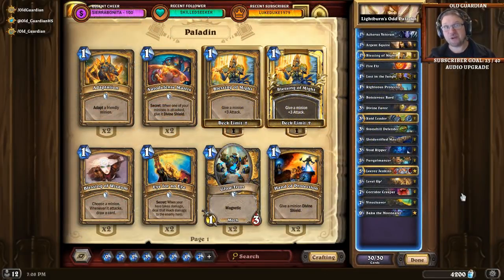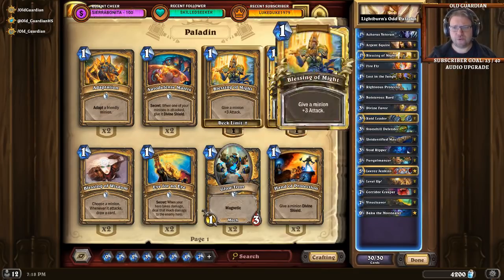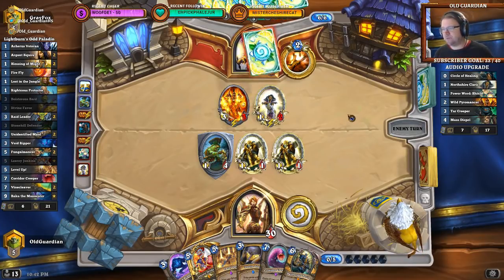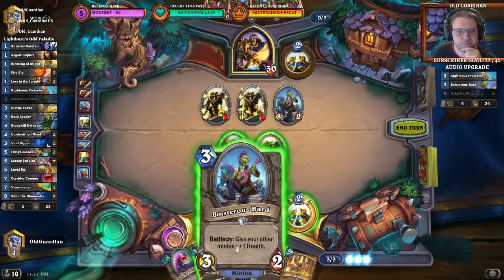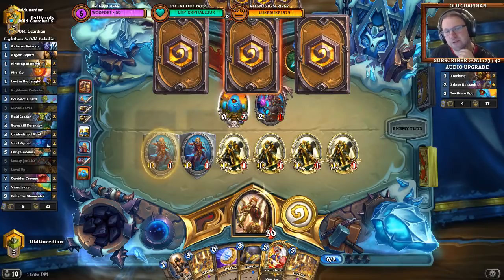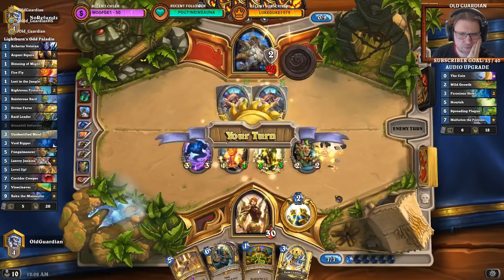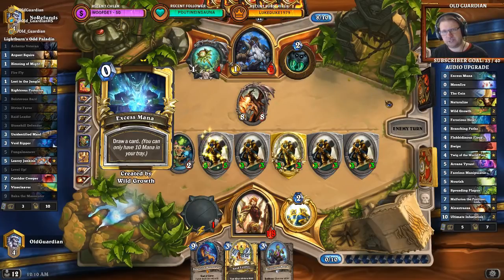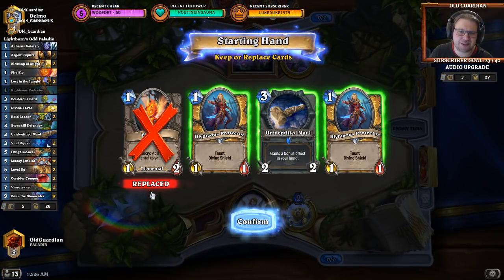How to play Odd Paladin (Hearthstone Boomsday post-nerfs deck guide)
In this How to play video, I present Odd Paladin!

This video shows gameplay against Resurrect Combo Priest, Odd Paladin, Deathrattle Hunter, Malygos Druid, Deathrattle Hunter (again), Zoolock, and Zoolock (again).

This video is from the era of Year of the Raven Standard format and The Boomsday Project expansion post nerfs.

Deck code: AAECAZ8FBq8EpwWbwgKVzgKD1AKe+AIMRvUF+QrrwgKDxwK4xwLjywL70wLR4QLW5QK15gL96gIA